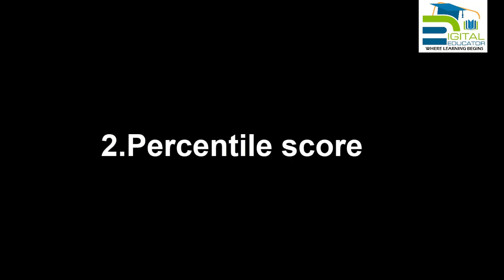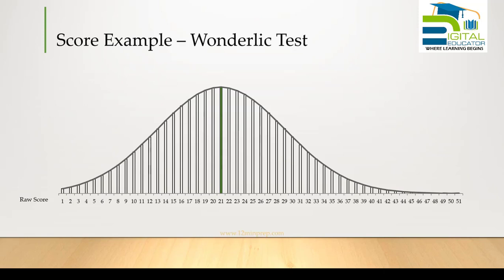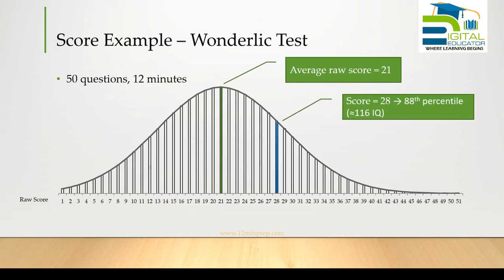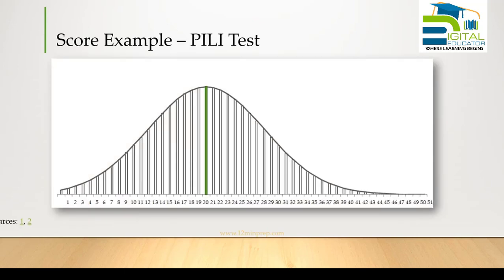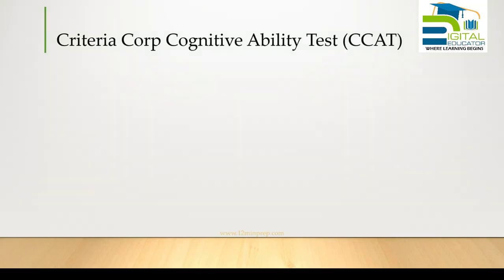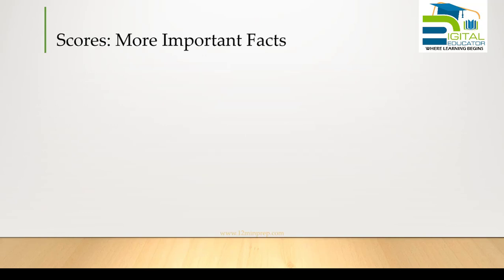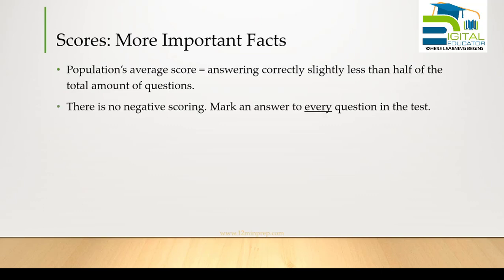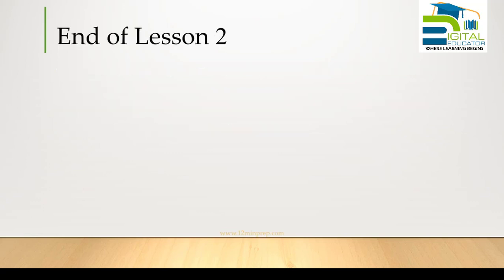Selection criteria and Scores in Pre employment Cognitive Ability Tests 2020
Mission :
The mission and passion of Digital Educator is to share knowledge and educate students in the field of science and technology in a safe, efficient and sustainable manner, ensuring the continued enhancement of teaching and learning environment. Digital Educator team is working for betterment of society and makes complicated topics easy and simple for those students who don't have sources to learn new concepts and technological tools necessary to meet the challenges of the future.
In support of its mission, the key features of the Digital Educator are:
• Outstanding team
• Learning environment
• Excellent Communication skills
• Command on science and technology
• Cooperative team and positive attitude

Vision :
Establish Digital Educator as a quality-centric Channel of excellence for education, research and development.